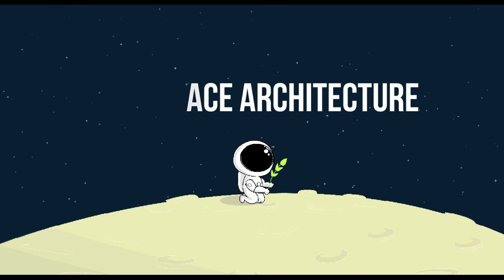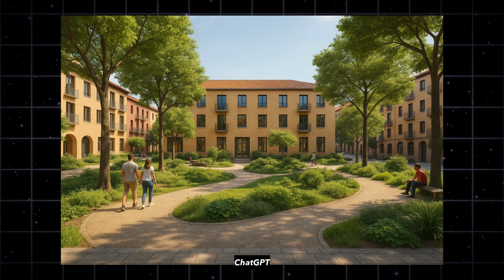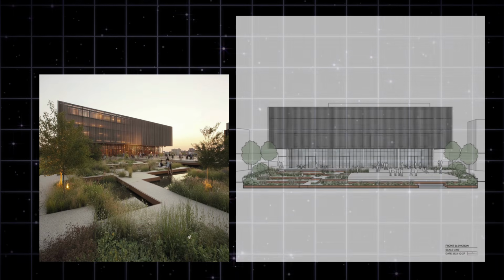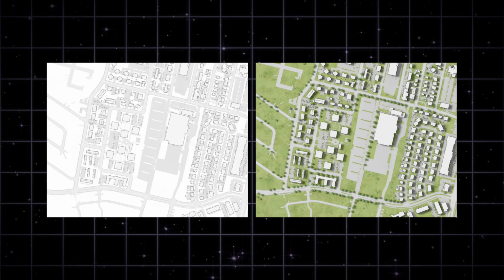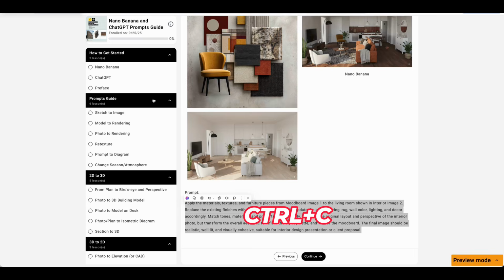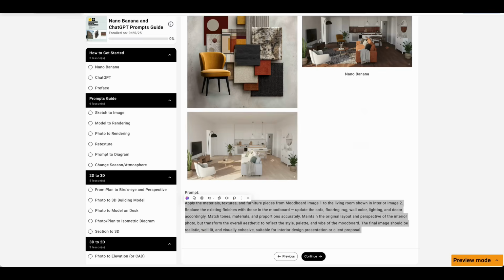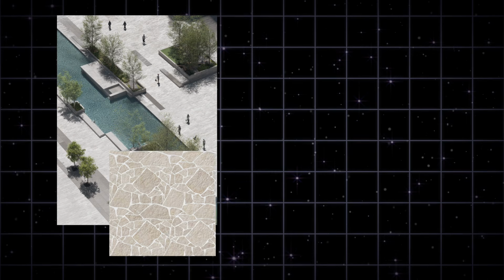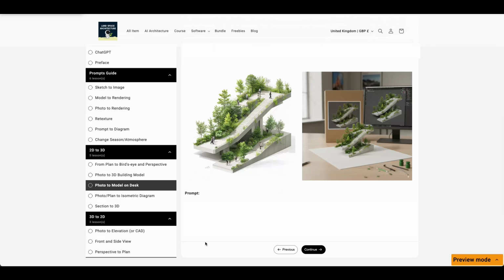Nano Banana for Architecture is WILD! FREE AI Image Generator Tutorial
AI is changing the way we design architecture, landscape, interior, and urban design.

The Ultimate Nano Banana & ChatGPT AI Prompt Guide for Architecture, Landscape, Urban, and Interior Design

In this video, I’ll show you how to use Google’s Nano Banana and ChatGPT to transform sketches, plans, and even photos into 3D models, diagrams, and renderings.

What you’ll learn:
Photo-to-rendering and photo-to-3D model workflows
Plan → 3D diagram, Section → Perspective with AI
How to test paving, materials, and façade changes instantly
Moodboard-based rendering edits for interiors & landscapes
Free prompt collection from my AI Guidebook (lifetime updates)

These tools save time, boost creativity, and let you visualize designs faster than ever. Whether you’re an architect, landscape designer, or student, this tutorial will give you practical workflows you can use right away.